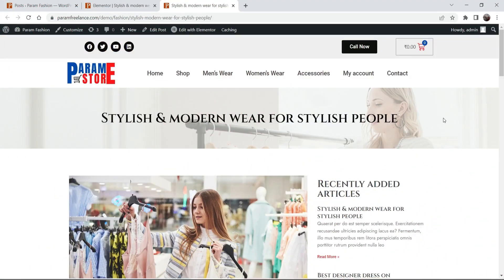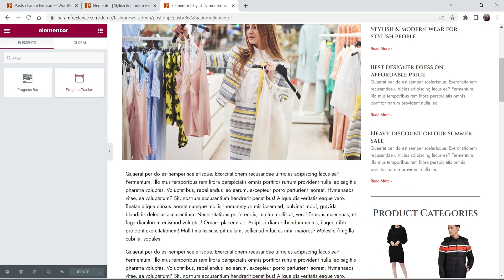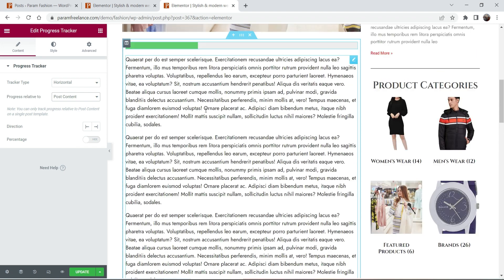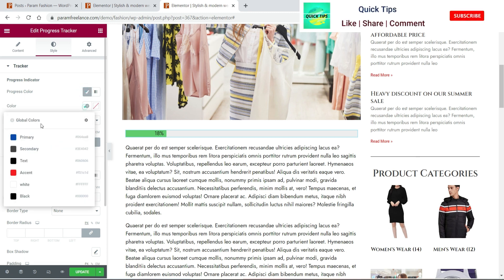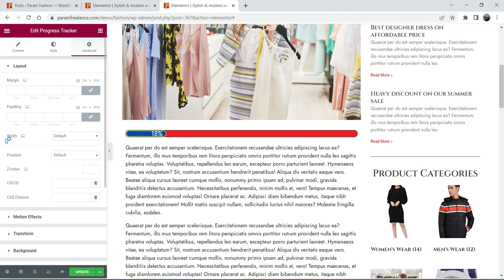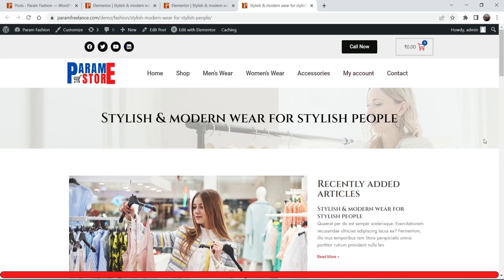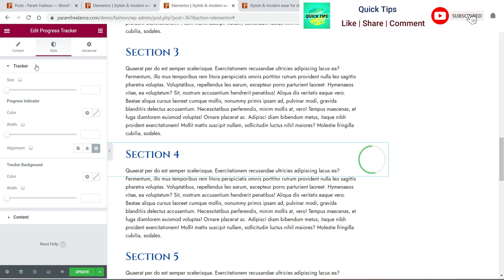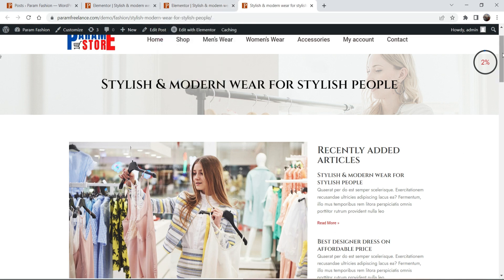How to use Elementor Progress Tracker Widget | Progress Tracker in Elementor Pro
In this video, we will see how to use Elementor progress tracker widget. Progress tracker is part of Elementor pro plugon. So in order to use Progress tracker in elementor, you will need elementor pro plugin installed on your Wordpress website. Progress tracker widget can useful for big posts or articles, where user can see how much percentage of article is read and what percentage is still remaining. There are 2 layouts, Horizontal and Circular. We will how both layouts work in Progress tracker widget.

👉 Topics covered in this video:
✅ How to use Elementor Progress Tracker Widget
✅ Progress Tracker in Elementor Pro
✅ Progress Tracker for Pages, Posts and Elementor Content
✅ How to Add WordPress reading progress tracker using Elementor Pro
✅ How to Use the Progress Tracker Widget in Elementor PRO
✅ elementor pro tutorial

I hope that this video about How to use Elementor Progress Tracker Widget in Elementor pro.